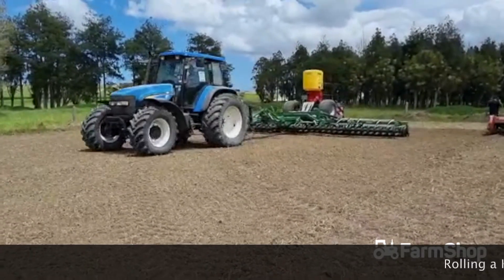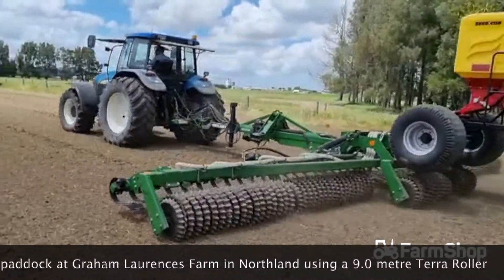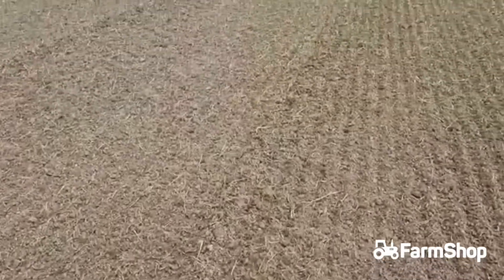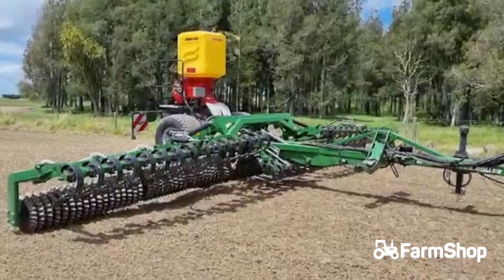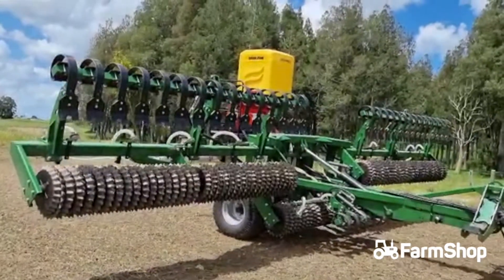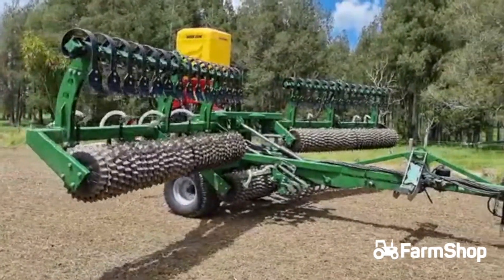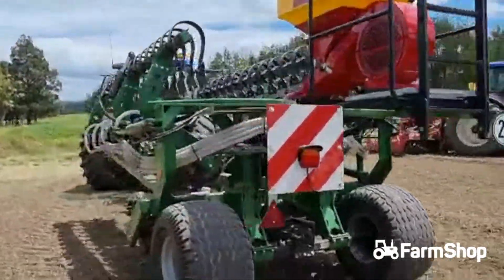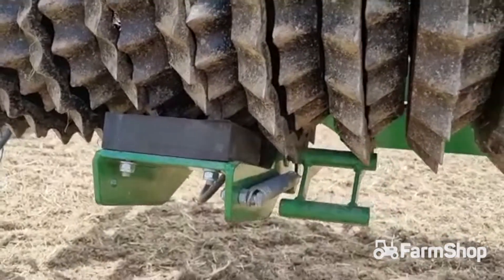FS Duvelsdorf Terra Roller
See the 9.3 metre Terra roller in action on a Kumara paddock in Northland